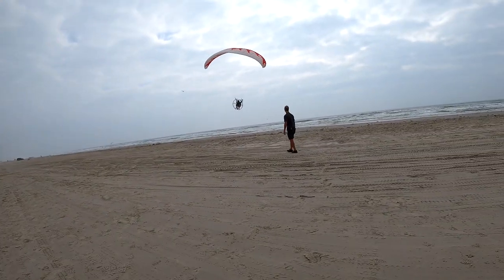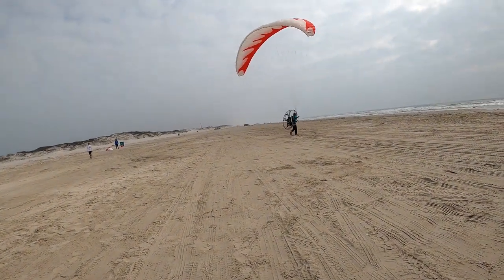11 New Paramotor Pilots FIRST FLIGHTS!! Super Training!!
First flights are always a TON of fun to watch and even more fun to be a part of! Sharing the experience of someone's first time flying on their own is something I'll never take for granted! I LOVE IT!!

Now, are you looking to get into paramotors?

Super Training is my 10-day paramotor training course where myself and Trevor Steele take you from step 0 to 100. Over the last 18 years, we have worked hard to make an exact formula/curriculum to create master pilots in only 10-days.

Super Training is ranked one of the best paramotor training courses in the world. Many of the top paramotor pilots have come through Super Training to refine and dial in their skills. It is a course designed specifically for people who want to safely get into paramotors and for those who want to build INSANELY good skills.

We teach you everything from:
- Glider control
- Glider basics
- Understanding how things work
- Motor maintenance
- Weather basics
- Navigating the sky
- Where you can and can't fly
- Rules and regulations
- How to safely progress
- Judgment
- Equipment basics
- And more!

At Super Training we are hyper-focused on safety and believe that the more skill a pilot can have the safer they will be. In paramotors, the most important skill you can have is glider control.

Glider control skills is the pilots ability to fly the glider. The motor is easy, you hit the throttle to go up, and let off to go down. The glider, or the fabric that fly's above your head, is the part that requires all the skill!

That glider does not like to just hang out perfectly above your head! It likes to move around from side to side and front to back. Now when you are going to launch, you can notice in the video that it doesn't just stay perfect up there!

The pilots have to constantly be working to keep that glider above their head! If they don't they could take a collapse or a stall. Now, just knowing in your head what you're supposed to do does NOT cut it...

With paramotors, it is a largely reflex-based skill. YOUR body needs to know exactly how to respond to things the instant they happen. If you don't have the reflexes, you often respond too late which can lead to you losing control, crashing, and getting hurt.

At Super Training, we know glider control is the MOST IMPORTANT skill you can have. We personally spend 40-80 hours with you, hands-on, one on one, teaching you each and every piece of glider control.

I personally as well as Trevor are there with you each step of the way. We don't just hire some instructors to teach you... We know that the instructor you learn from makes a HUGE difference which is why we personally do it.

When you leave Super Training you won't just "kinda" know what you're doing... You will quite literally be a "MASTER" pilot by the end of the 10-days.

We didn't just think up this hands-on approach to teaching paramotors, we formulated our curriculum over the last 18 years of teaching people how to fly. We learned what actually helped the students have more fun, fly better, and most importantly be safer. If there was a better way, we would do it!

Super Training is one of the longest-lasting paramotor training schools and one of the most successful schools. We have trained well over 700 students how to fly and look forward to training 700 more!

We have 3 more classes this year with space available:

July 23-3
September 10-21
November 5-16

If your ready to take your first flight, Super Training is my 10-day paramotor training school where I personally take you from never having touched the glider to a master pilot in only 10-days. I do 5 training classes a year with 12 students a class down in Corpus Christi, Texas. I've been running these training classes for 18 years and have trained over 700 students safely.